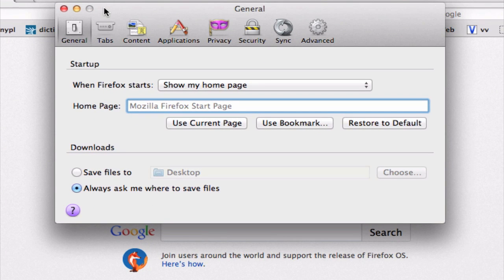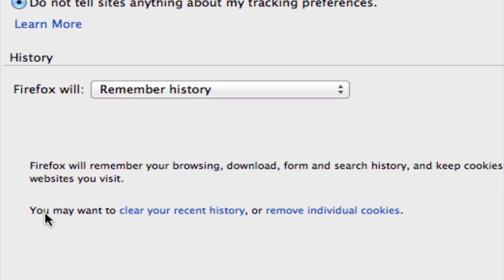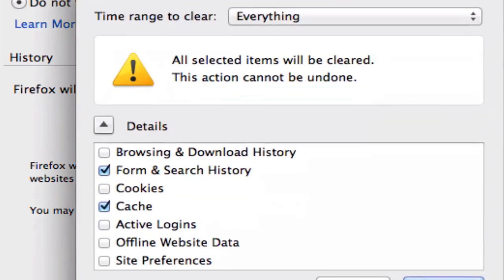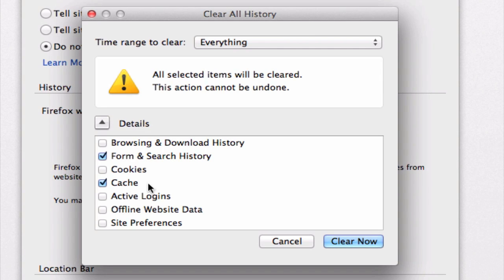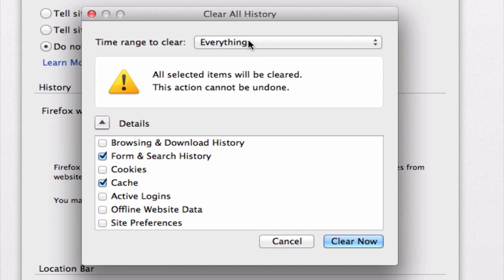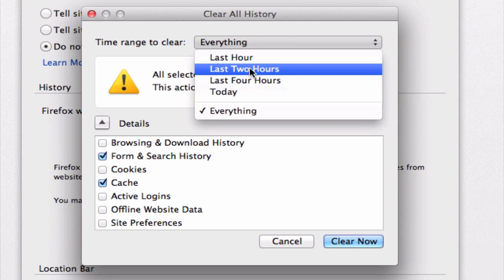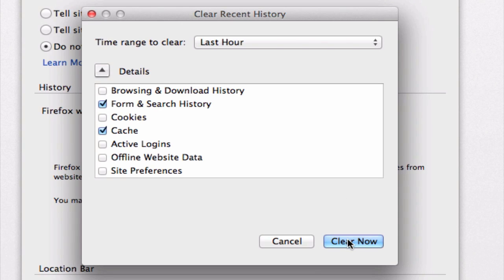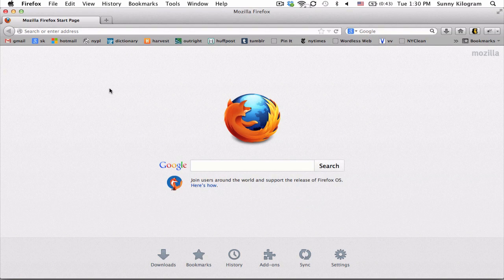How to Remove Temporary Files From Mozilla Firefox : Firefox & Safari Tips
Removing temporary files from Mozilla Firefox is a great way to both save space on your hard drive and make the browser operate much faster than it has been. Remove temporary files from Mozilla Firefox with help from a tech guru with over ten years of experience in this free video clip.

Series Description: If you know how to properly use your web browser of choice, you will soon begin to realize that there is truly no limit to what you can accomplish on the World Wide Web. Get tips on various web browsers, like Mozilla Firefox and Apple Safari, with help from a tech guru with over ten years of experience in this free video series.